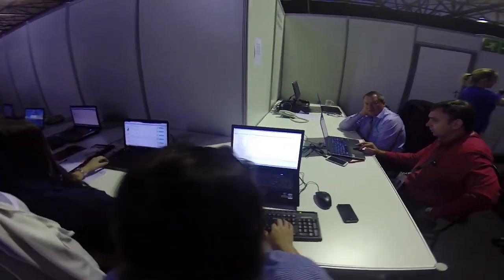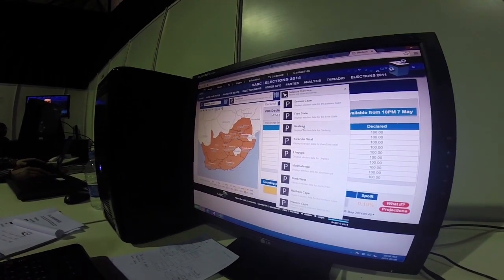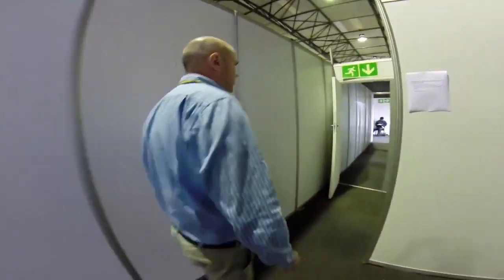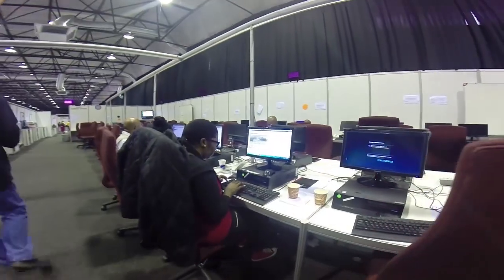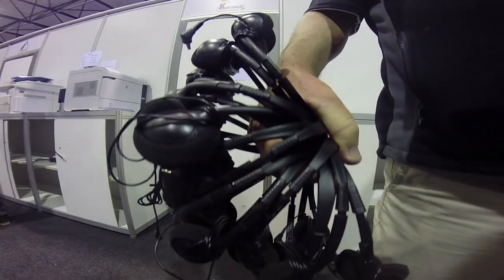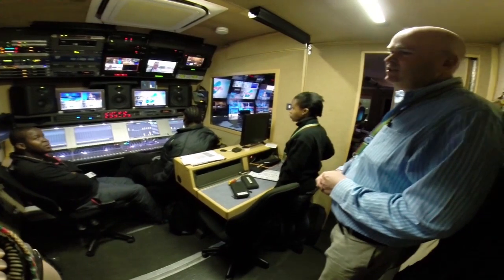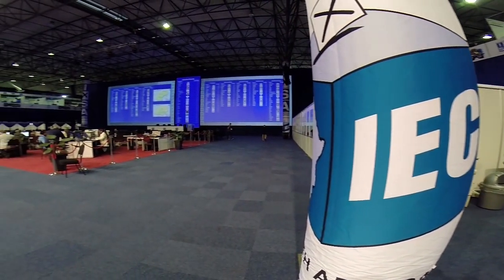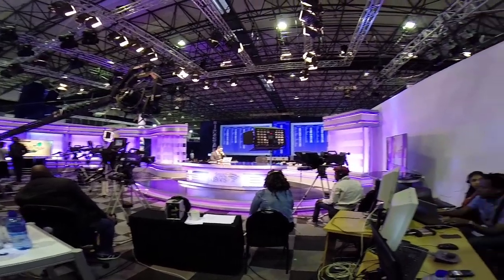Behind the Scenes | IEC Elections Results Centre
Alan Visser, the technical leader for the SABC takes us for a walkabout around the IEC Results Centre in Pretoria to show how mass scale broadcast is produced.